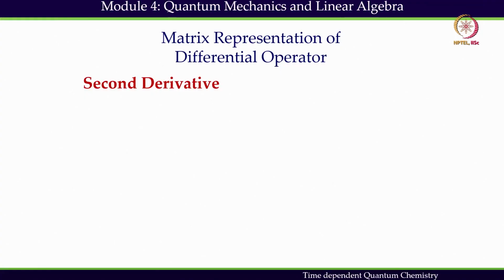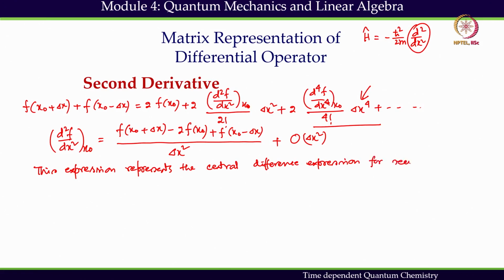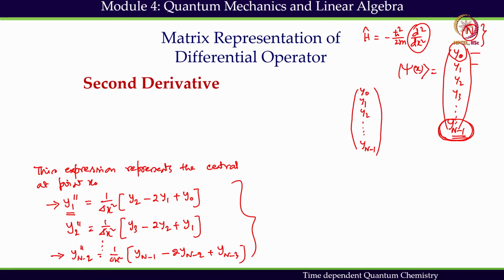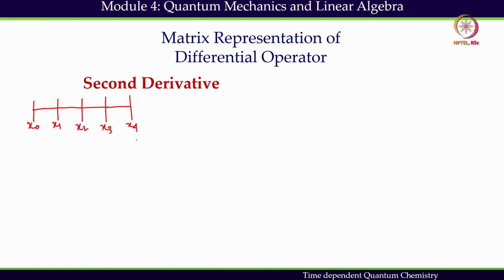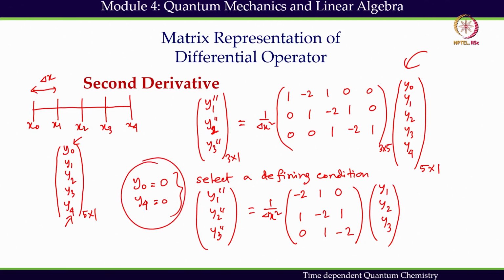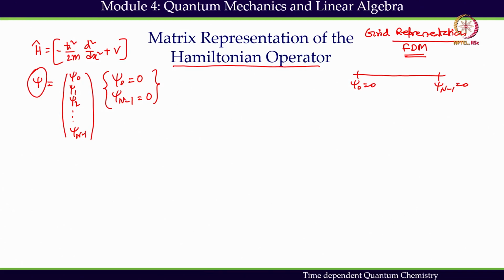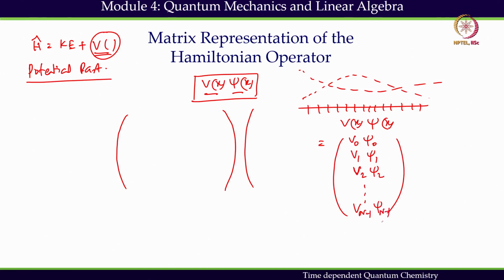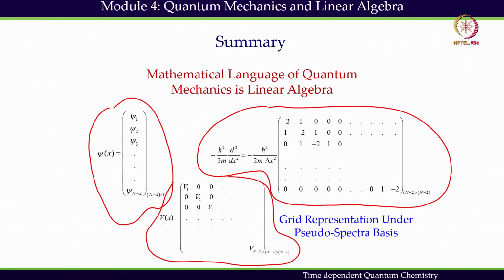Matrix Representation of Hamiltonian Operator